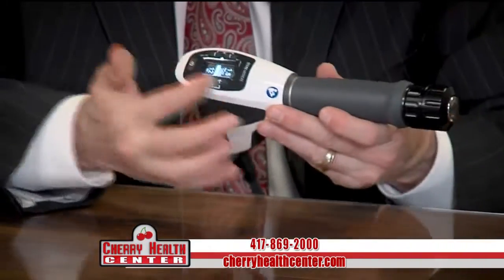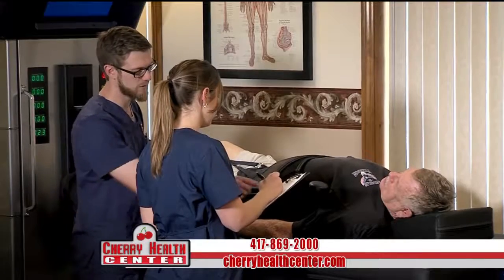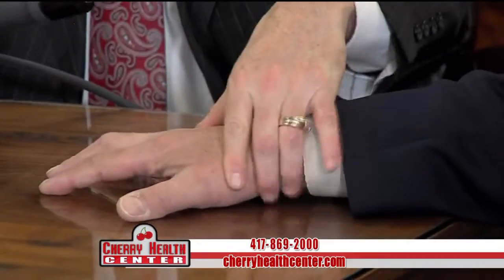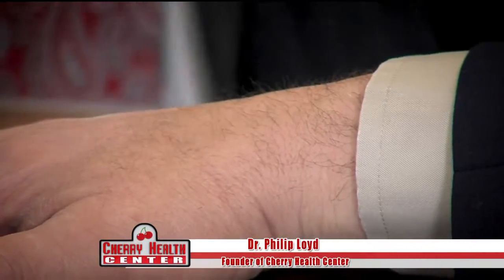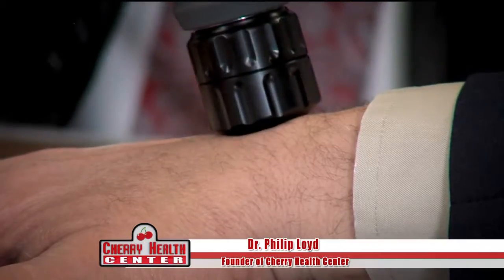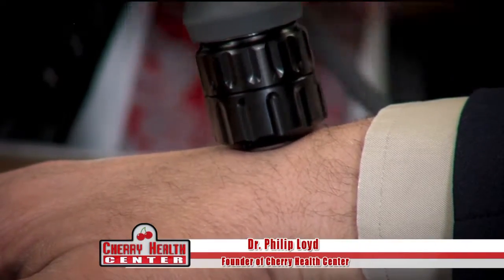Cherry Health Center - 2/15/19